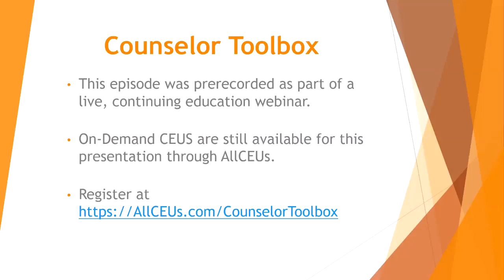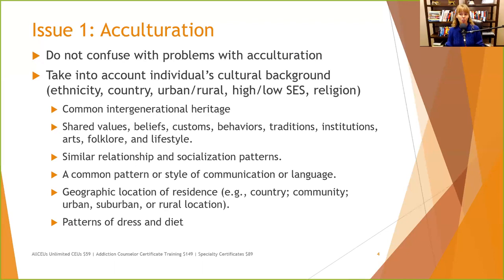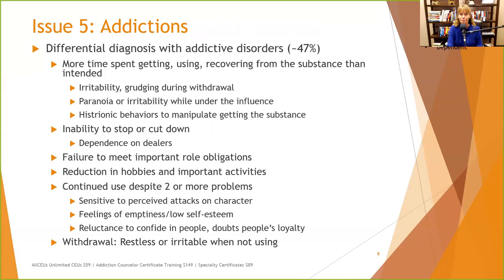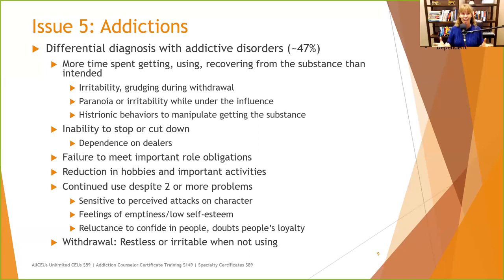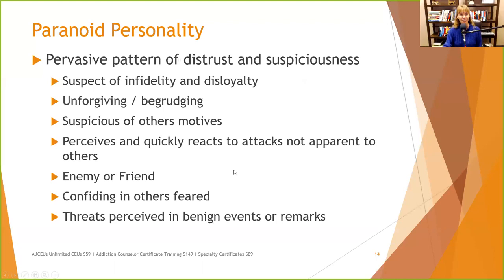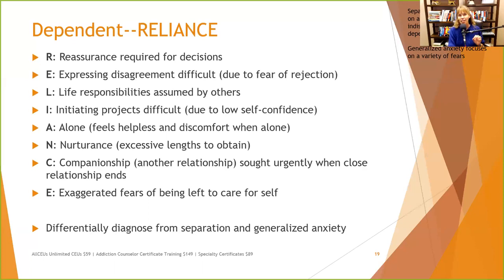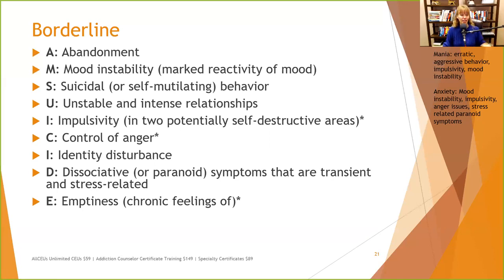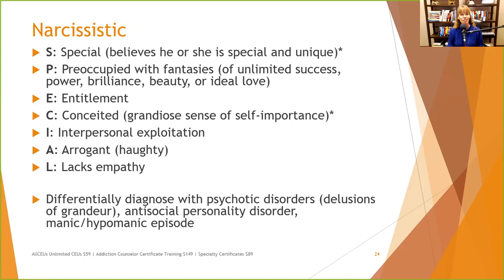8 Common Errors in the Diagnosis of Personality Disorders | LADC Training Series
Dr. Dawn-Elise Snipes is a Licensed Professional Counselor and Qualified Clinical Supervisor.  She received her PhD in Mental Health Counseling from the University of Florida in 2002.  In addition to being a practicing clinician, she has provided training to counselors, social workers, nurses and case managers internationally since 2006 through AllCEUs.com A direct link to the CEU course is